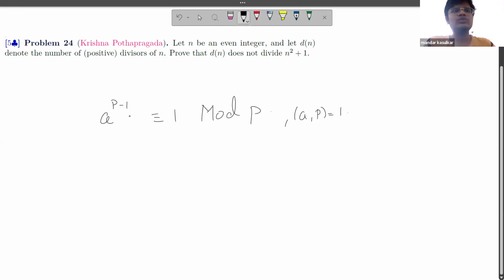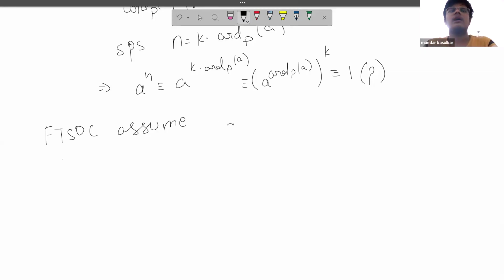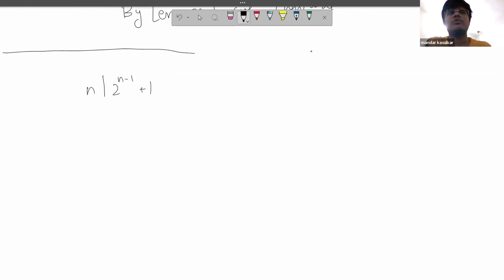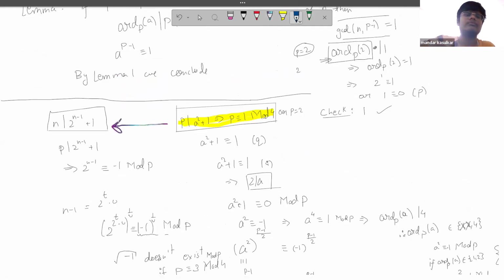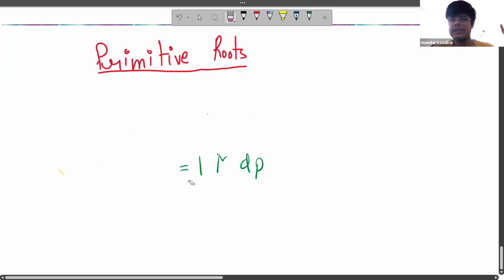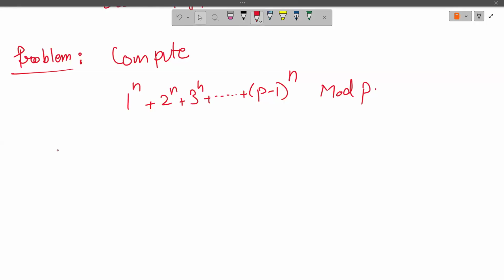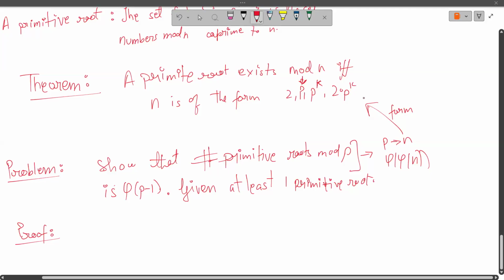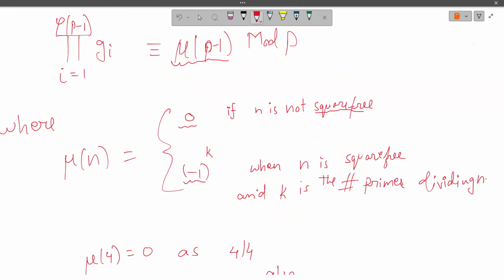Orders by Mandar Kasulkar